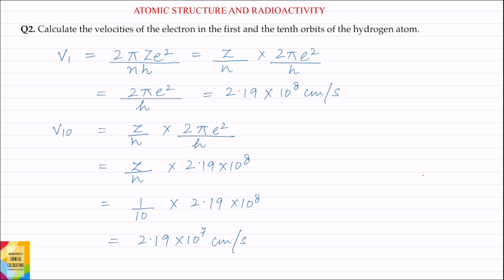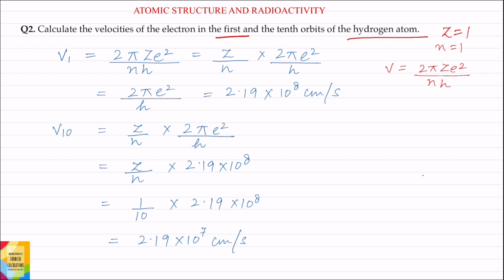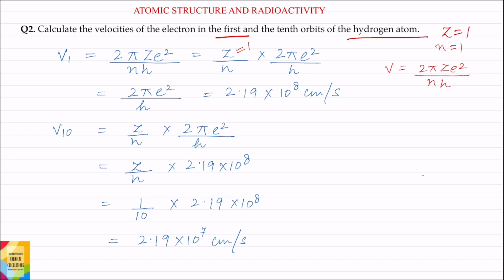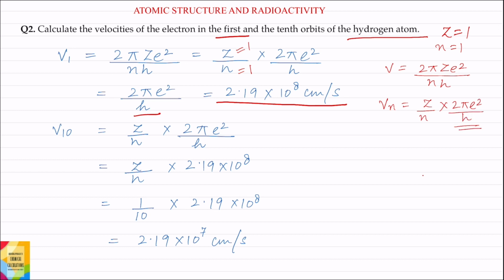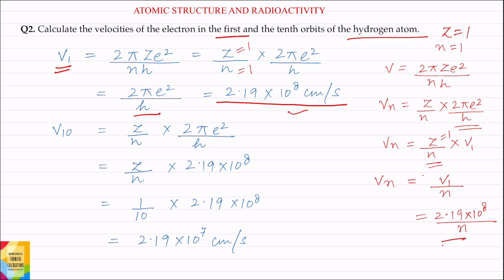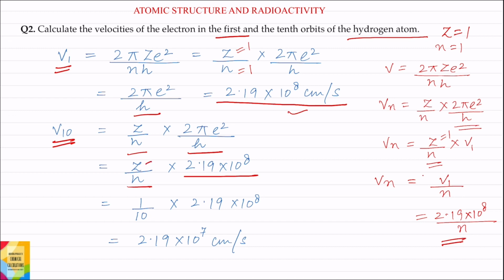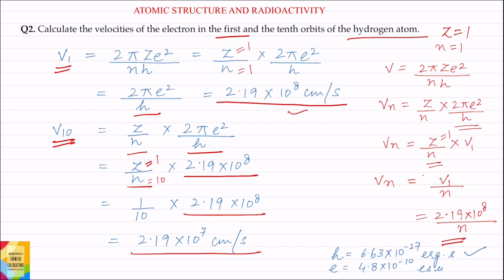Q2. Calculate the velocities of the electron in the first and the tenth orbits of the hydrogen atom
Ch11. Q2. Calculate the velocities of the electron in the first and the tenth orbits of the hydrogen atom